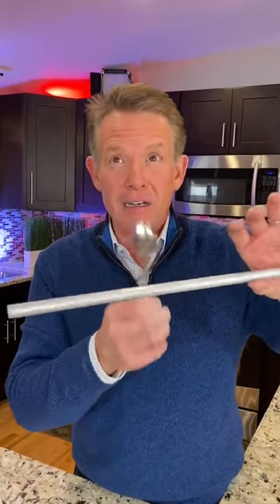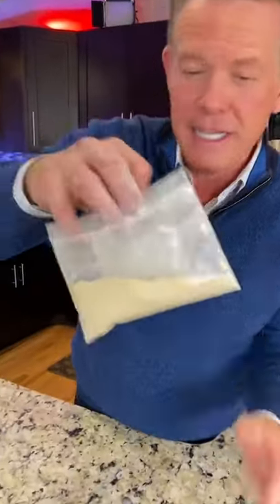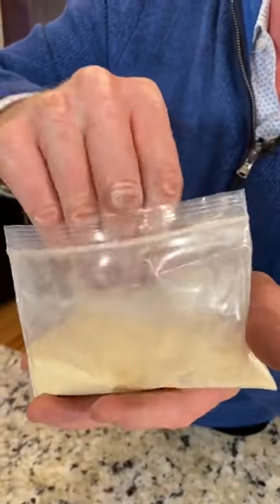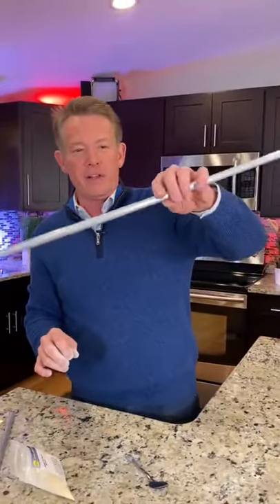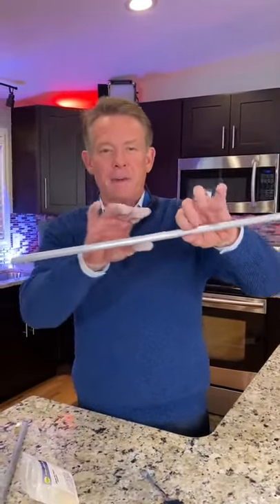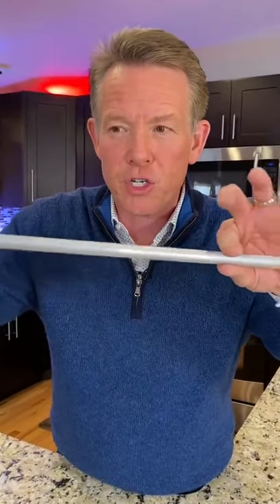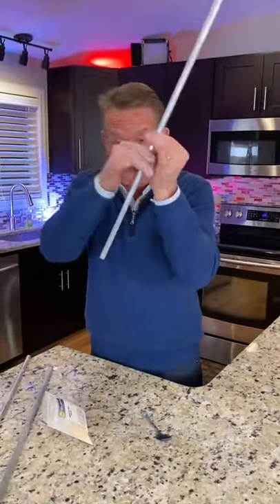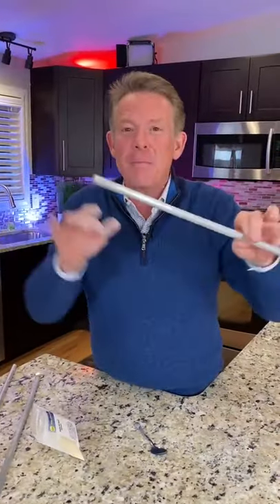science experiment with science teacher